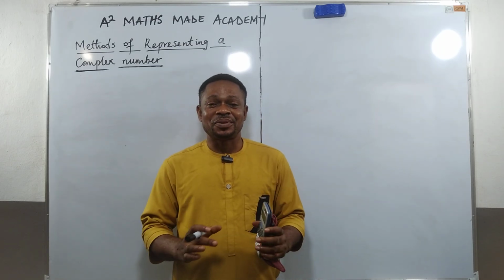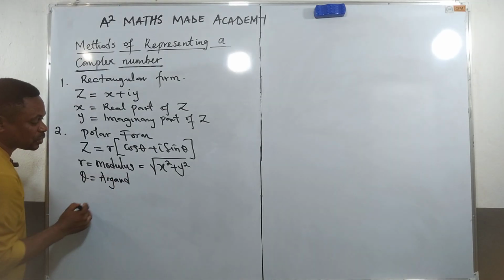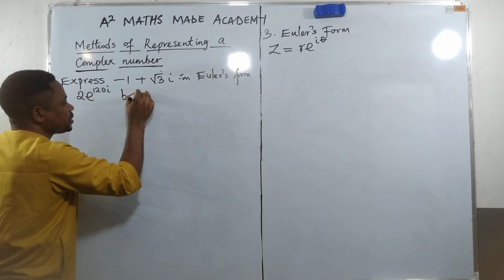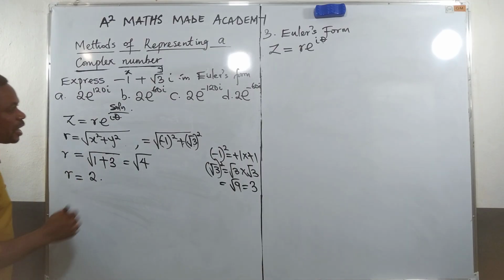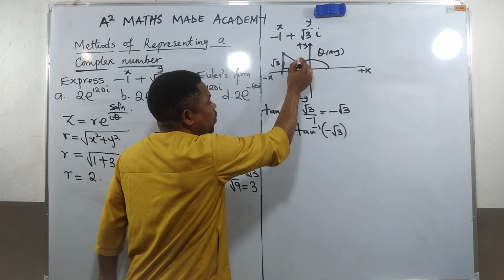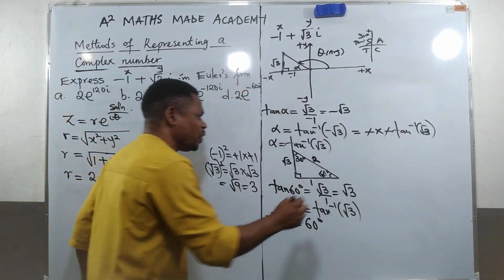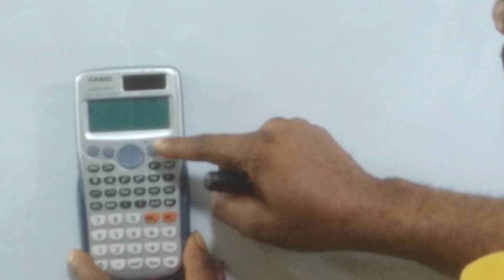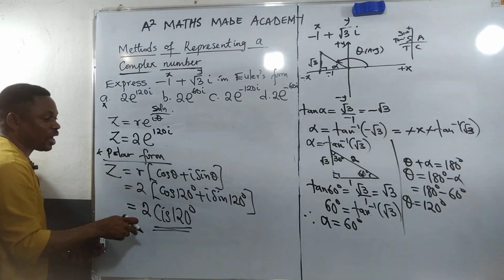Methods of representing a Complex number simplified